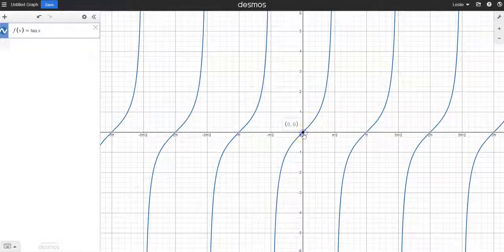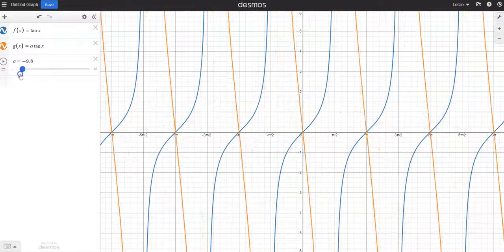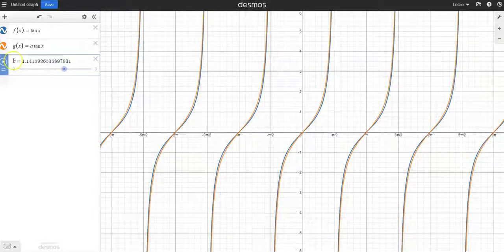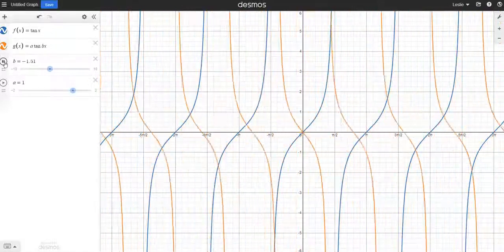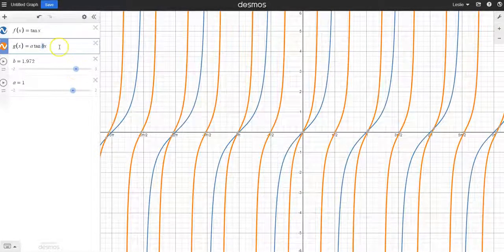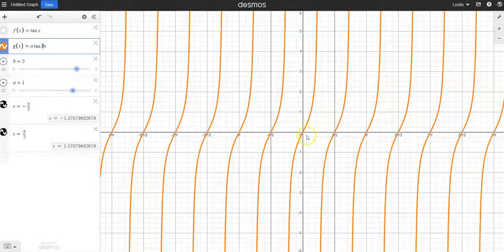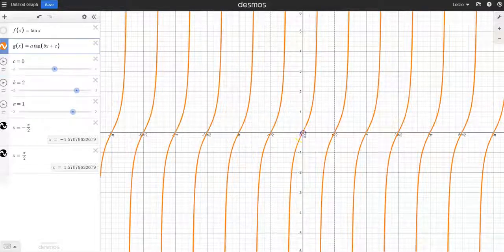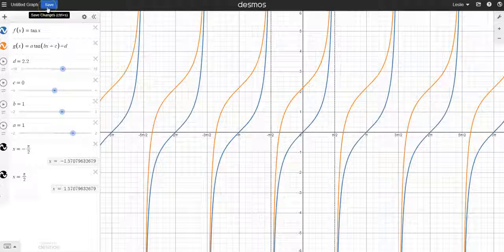Trigonometry: More Trigonometric Graphs (Graphs of Transformations of Tangent & Cotangent - 1 of 2)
In this video I'll use Desmos to show you how changes to the function y=tan(x) change the graph. We'll explore tangent in this video and cotangent in the next.